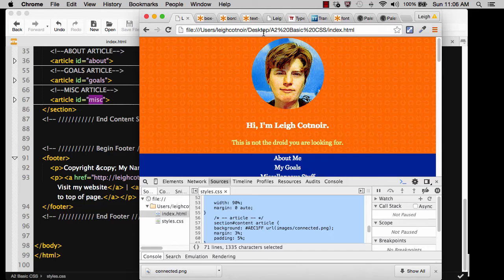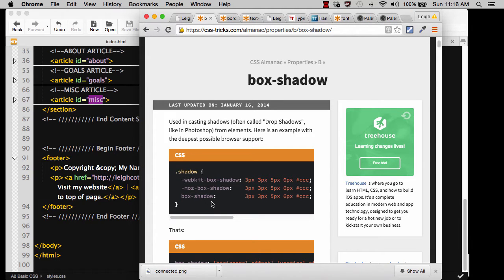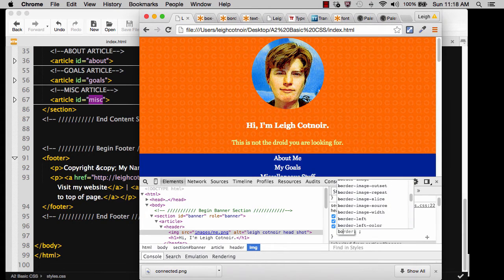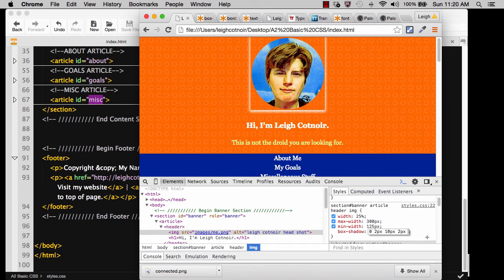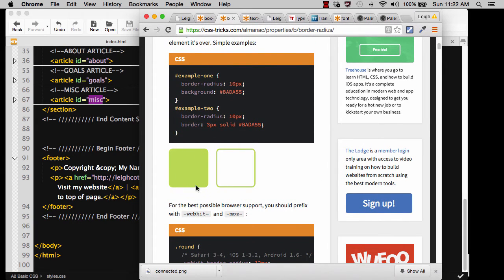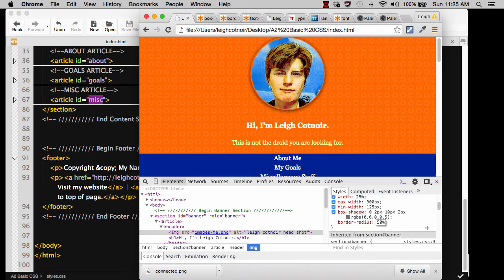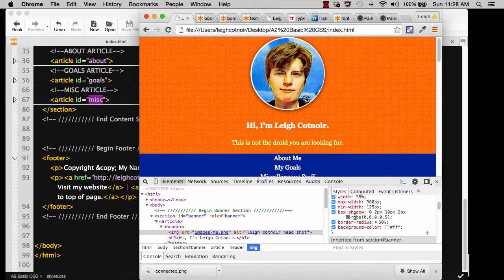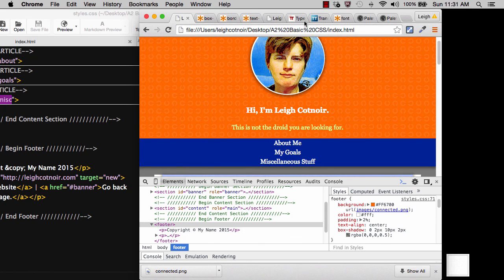Basic CSS - Part 08 (Komodo Edit)